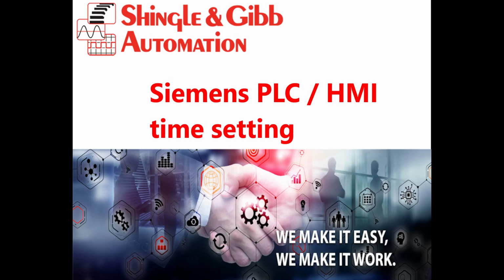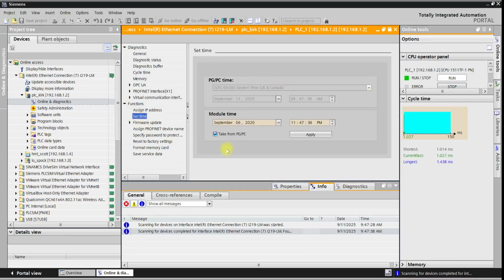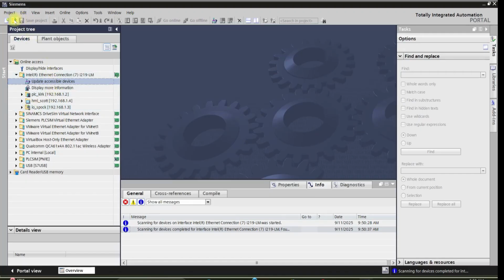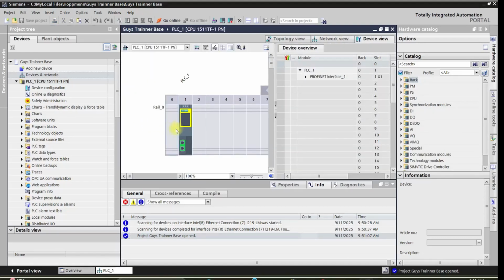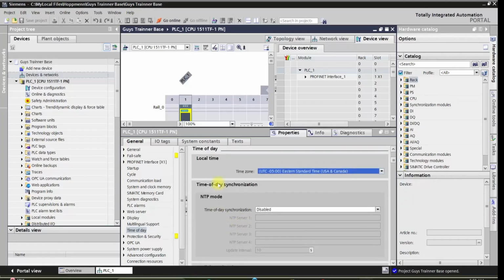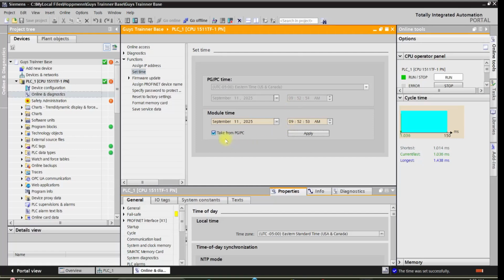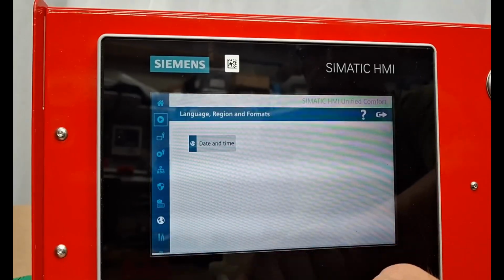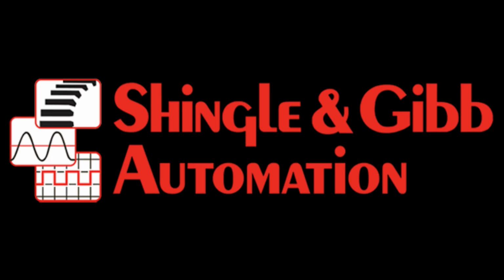Time Set Siemens PLC & HMI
Setting the time on the S7-1200/1500 PLC and Unified Panel.